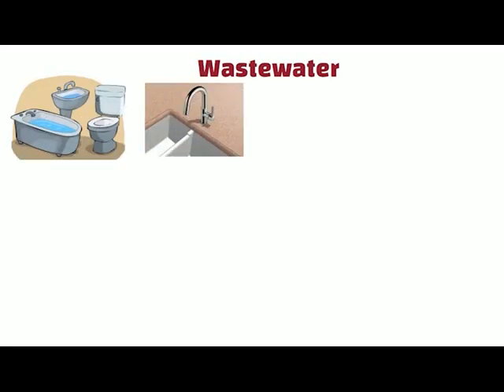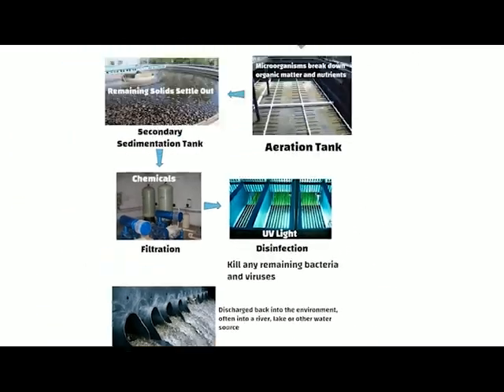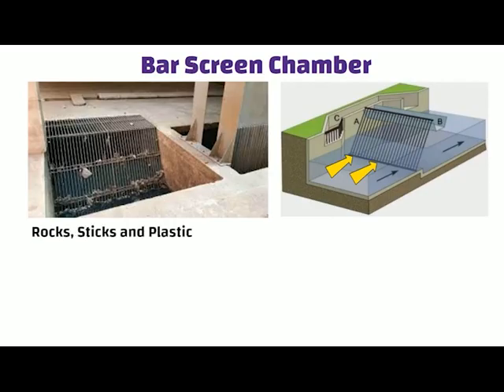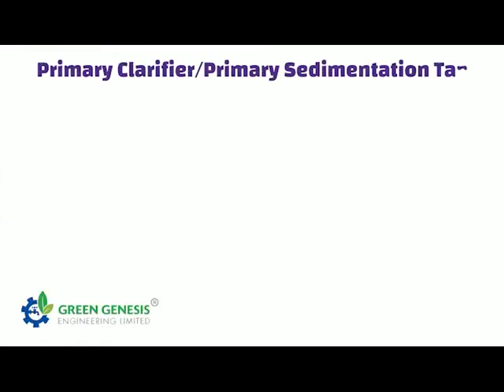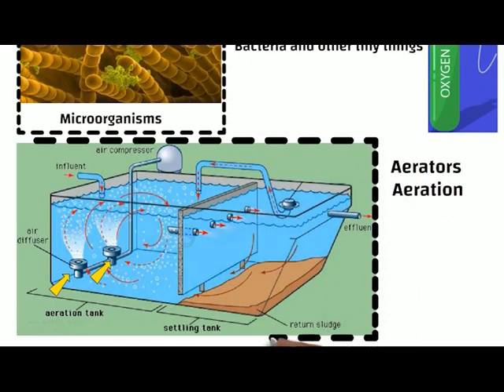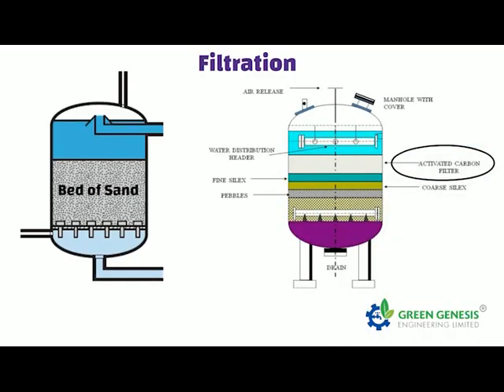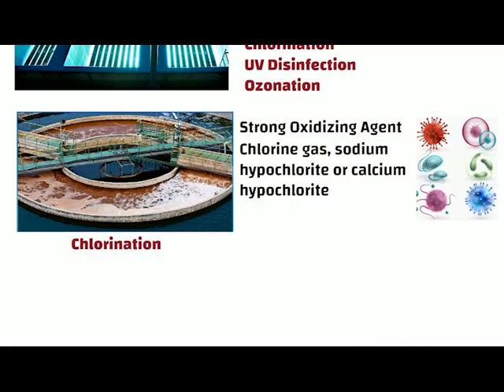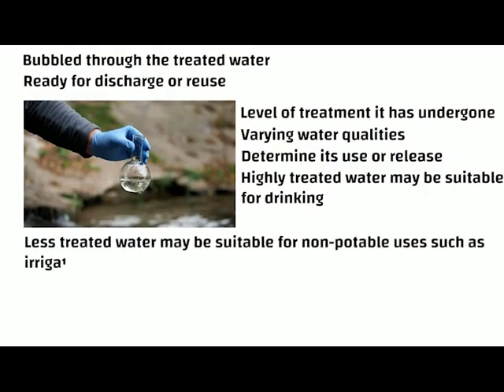সহজ ভাষায় STP Process! STP Process এর মাধ্যমে পানি পরিশোধনের সম্পূর্ণ প্রক্রিয়া।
Sewage Treatment Plant (STP) হলো এমন একটি ব্যবস্থা যার মাধ্যমে নোংরা পানি বা বর্জ্য পানি পরিশোধন করে পরিবেশে নিরাপদভাবে নিঃসরণ বা পুনঃব্যবহারের উপযোগী করা হয়। এই ভিডিওতে খুব সহজ ভাষায় Sewage Treatment Plant কীভাবে কাজ করে তা ধাপে ধাপে ব্যাখ্যা করা হয়েছে।

🔹 STP Process এর ধাপসমূহ

🔸 স্ক্রিনিং (Screening):
পয়ঃবর্জ্য যখন প্ল্যান্টে প্রবেশ করে, তখন বড় বড় জালের (Screen) মধ্য দিয়ে প্রবাহিত হয়। এতে কাপড়, প্লাস্টিক, কাঠ, কাগজসহ বড় আবর্জনা আটকে যায়।
🔸 গ্রিট রিমুভাল (Grit Removal):
এরপর পানি গ্রিট চেম্বারে যায়, যেখানে বালু, নুড়ি পাথর ও ভারী কণা অপসারণ করা হয়। এতে যন্ত্রপাতি ক্ষতিগ্রস্ত হওয়া থেকে রক্ষা পায়।
🔸 সেডিমেন্টেশন (Sedimentation):
পানিকে বড় ট্যাঙ্কে স্থির রেখে দেওয়া হয়। ভারী কঠিন পদার্থ নিচে বসে Sludge তৈরি করে এবং হালকা পদার্থ উপরে ভেসে ওঠে, যা আলাদা করে সরিয়ে ফেলা হয়।
🔸 অ্যারেশন ট্যাঙ্ক (Aeration Tank):
এই ধাপে পানিতে অক্সিজেন সরবরাহ করা হয় এবং উপকারী ব্যাকটেরিয়া জৈব বর্জ্য খেয়ে ফেলে।
🔸 অ্যাক্টিভেটেড স্লাজ (Activated Sludge):
ব্যাকটেরিয়া জৈব পদার্থ খাওয়ার সময় ছোট ছোট গুচ্ছ তৈরি করে, যাকে Activated Sludge বলা হয়।
🔸 সেকেন্ডারি ক্লারিফায়ার (Secondary Clarifier):
এই গুচ্ছগুলো নিচে বসে যায় এবং উপরের পরিষ্কার পানি আলাদা করা হয়।
🔸 ফিল্ট্রেশন (Filtration):
সূক্ষ্ম কণা অপসারণের জন্য অতিরিক্ত ফিল্টার ব্যবহার করা হয়।
🔸 ডিসইনফেকশন (Disinfection):
ক্লোরিন (Chlorination) বা UV রশ্মি ব্যবহার করে জীবাণু ও ভাইরাস ধ্বংস করা হয়।

Address: House B/113, Mosque Road, New DOHS Mohakhali, Dhaka-1206, Bangladesh
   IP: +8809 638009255